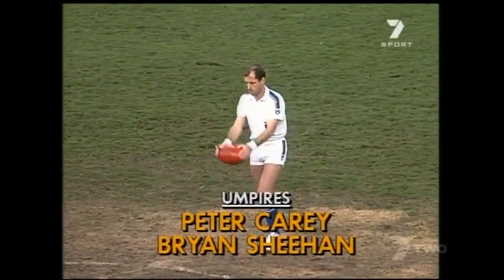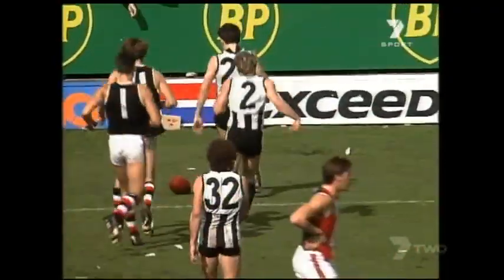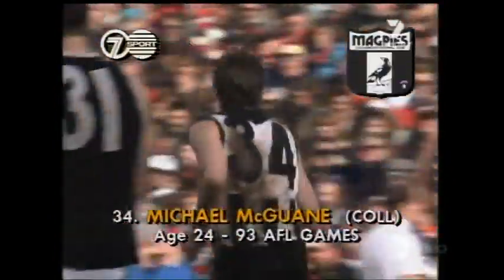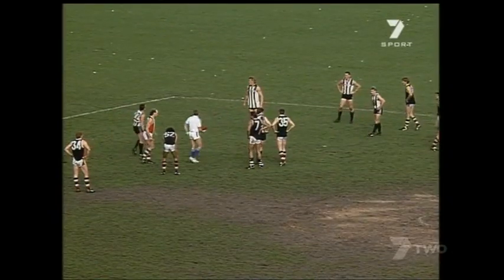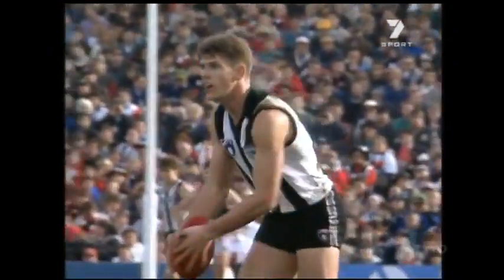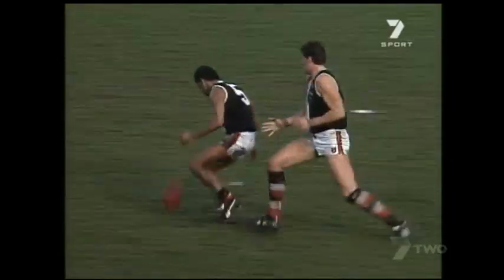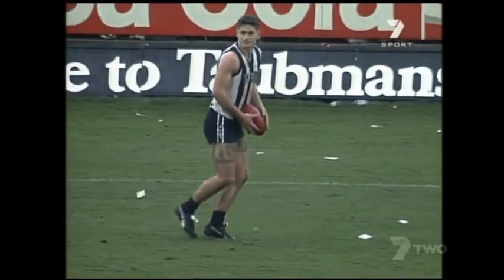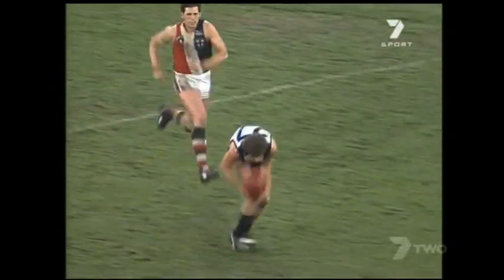1992 Elimination Final Collingwood vs St.Kilda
The Pies and Saints meet in a knock out final at Waverley.